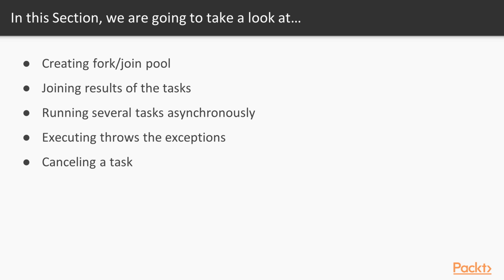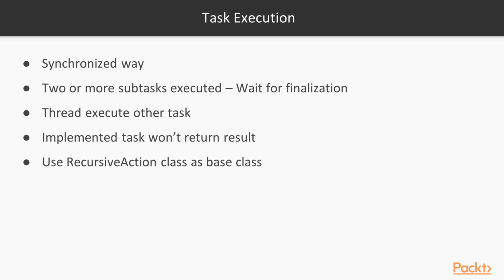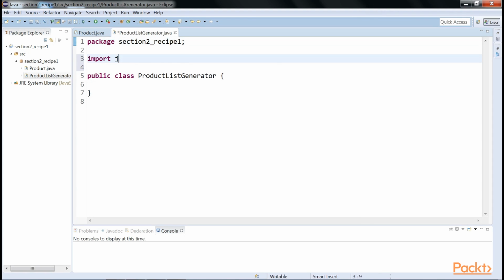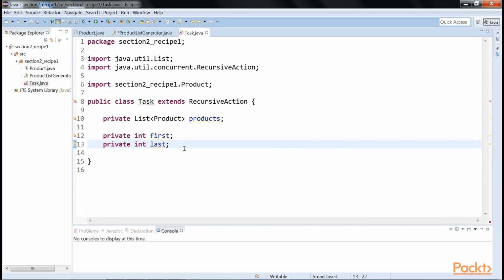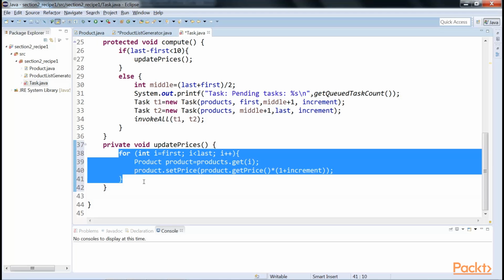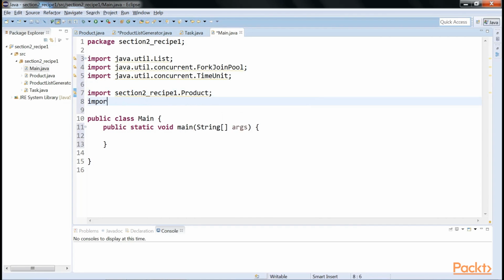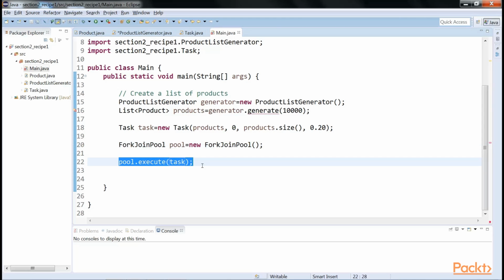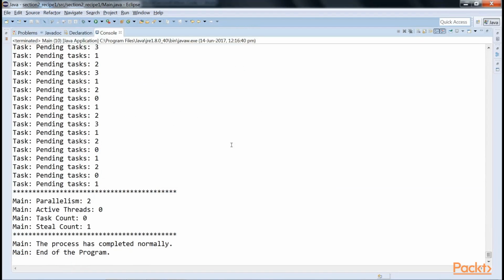Java 9 Concurrency - High-Level Elements : Creating a Fork/Join Pool | packtpub.com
The basic elements of the fork/join framework are creating a ForkJoinPool object to execute the tasks and creating a subclass of ForkJoinTask to be executed in the pool.
• Implement the compute() method
• Create a ForkJoinPool object using the constructor
• Shut down the pool using the shutdown() method